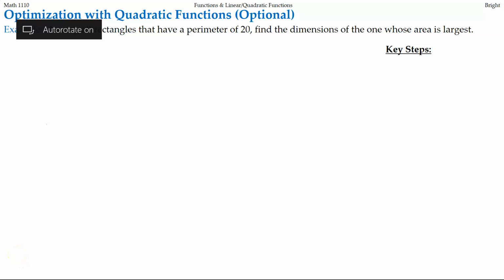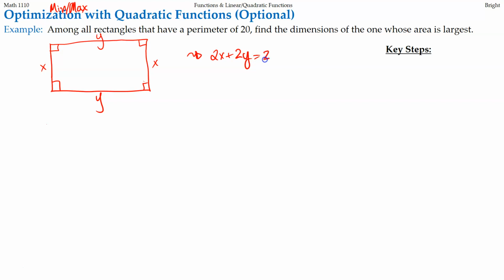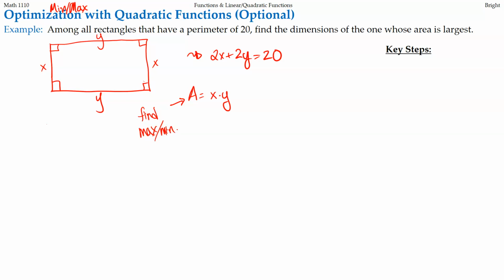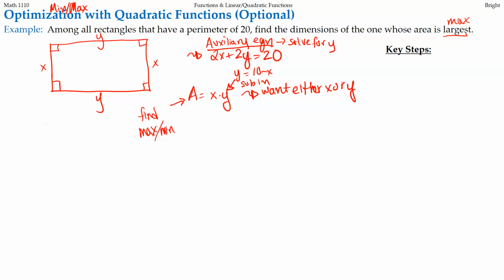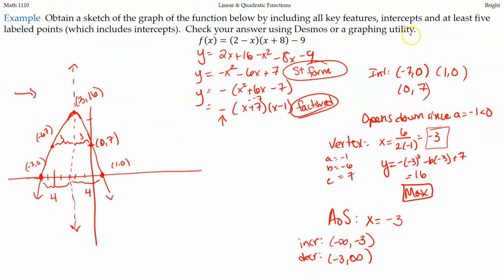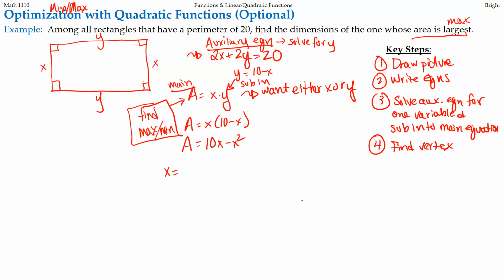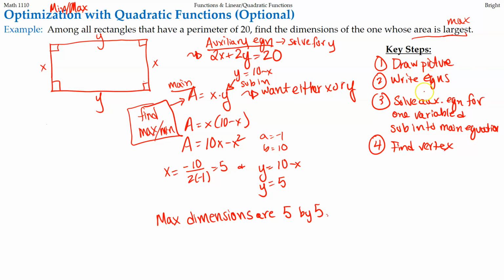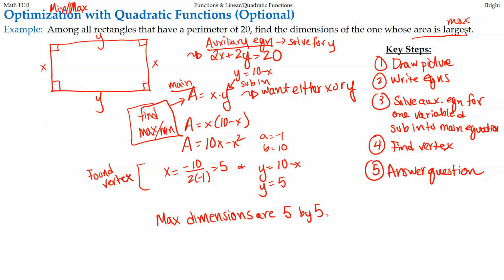4.2-4 OPTIONAL Optimization with Quadratic Functions